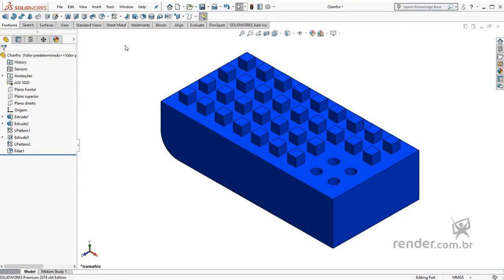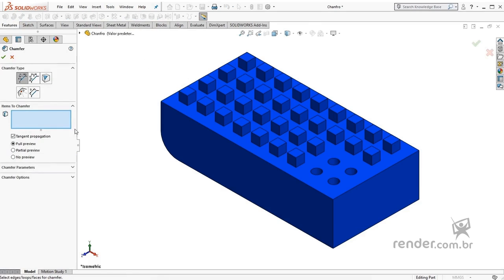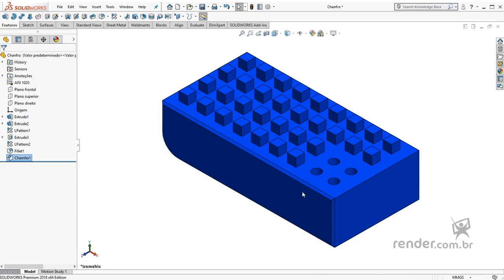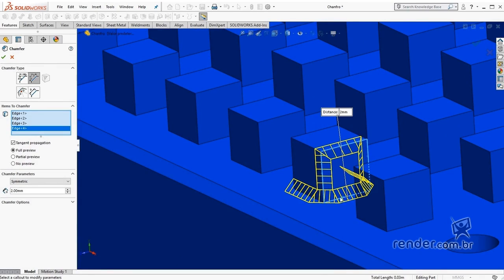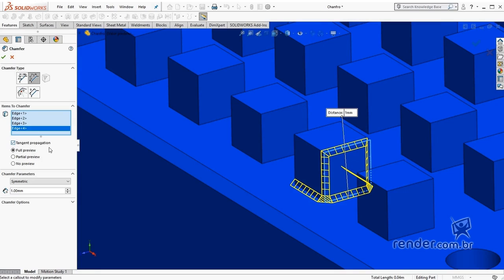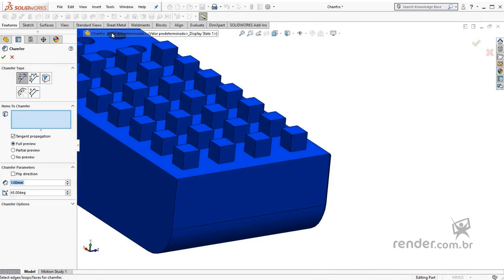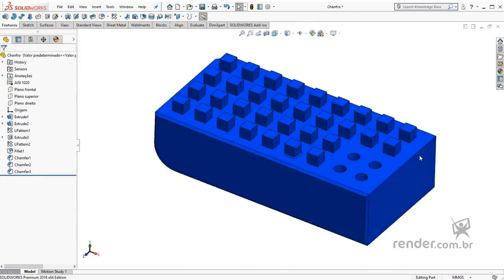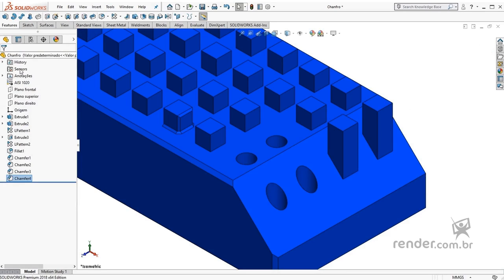22 - Adding Chamfers | SolidWorks 2018 Part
In this class we will learn how to use the command "Chamfer", which allows the removal of living corners and is useful in finishing the models.